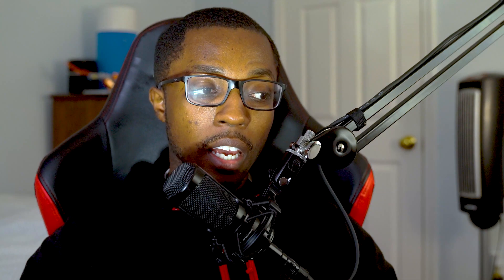What is a Feature Experience Pack? | Windows Insider 101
In this video I explain the differences between a Feature Experience Pack, Build, and Cumulative update.